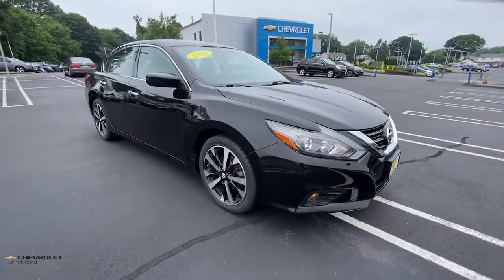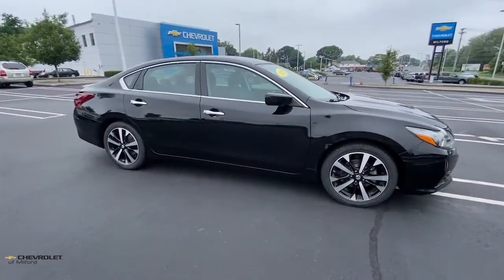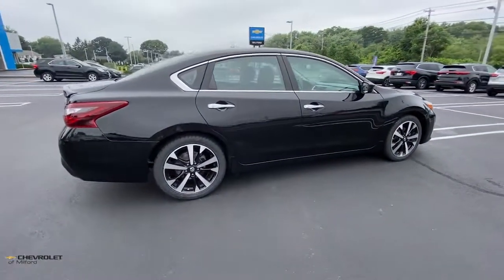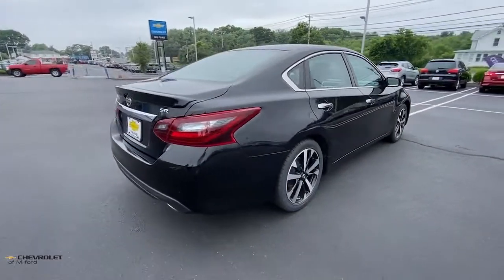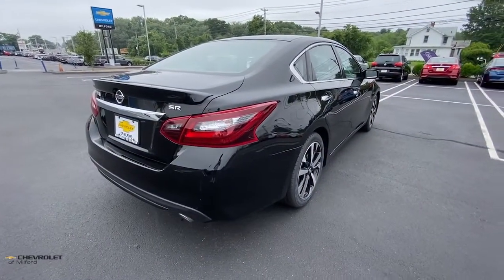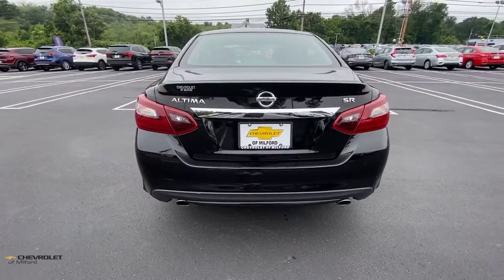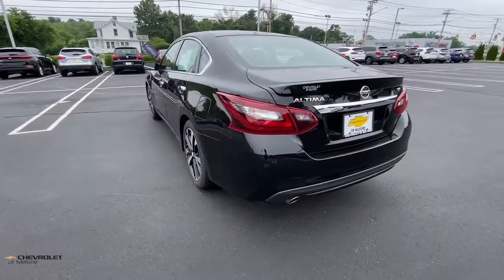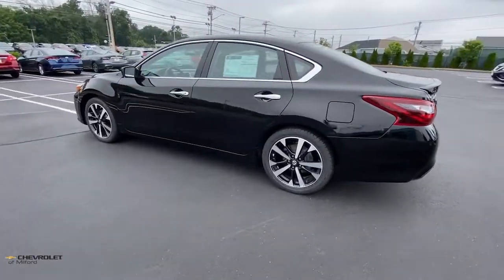2018 Nissan Altima Milford, Stratford, West Haven, New Haven, Bridgeport, CT UC5183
Super Black Clearcoat Used 2018 Nissan Altima available in Milford, Connecticut at Chevrolet of Milford. Servicing the Stratford, West Haven, New Haven, Bridgeport, CT area.
2018 Nissan Altima 2.5 SR - Stock#: UC5183 - VIN#: 1N4AL3AP9JC114433

Super Black Clearcoat 2018 Nissan Altima 2.5 SR FWD CVT with Xtronic 2.5L 4-Cylinder DOHC 16V CVT with Xtronic 4-Wheel Disc Brakes 6 Speakers ABS brakes Air Conditioning Alloy wheels AM/FM/CD/MP3 Audio System Brake assist Bumpers: body-color CD player Cloth Seat Trim Dual front impact airbags Dual front side impact airbags Electronic Stability Control Four wheel independent suspension Front anti-roll bar Front Bucket Seats Front Center Armrest w/Storage Front fog lights Fully automatic headlights Illuminated entry Leather Shift Knob Low tire pressure warning Occupant sensing airbag Overhead airbag Panic alarm Power door mirrors Power driver seat Power steering Power windows Radio data system Rear anti-roll bar Rear reading lights Rear seat center armrest Rear USB Port Rear window defroster Remote keyless entry Security system Speed control Speed-sensing steering Split folding rear seat Spoiler Steering wheel mounted audio controls Traction control Variably intermittent wipers Wheels: 18 x 7.5 Machined Aluminum-Alloy.brbrRecent Arrival! Odometer is 19329 miles below market average! 26/37 City/Highway MPG